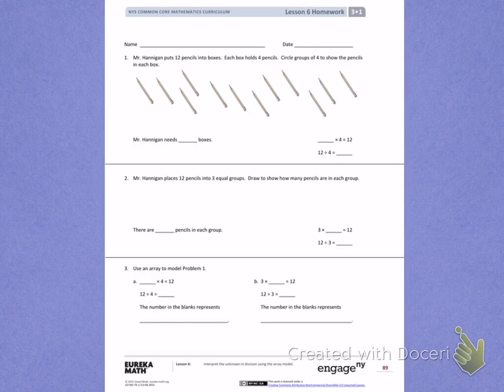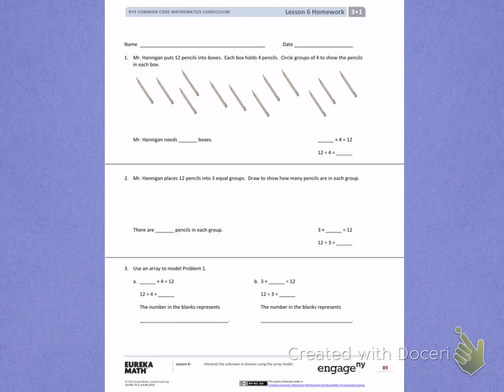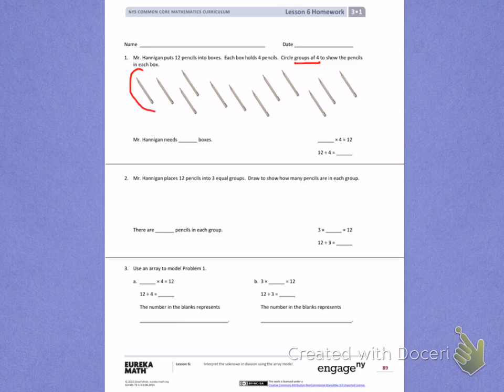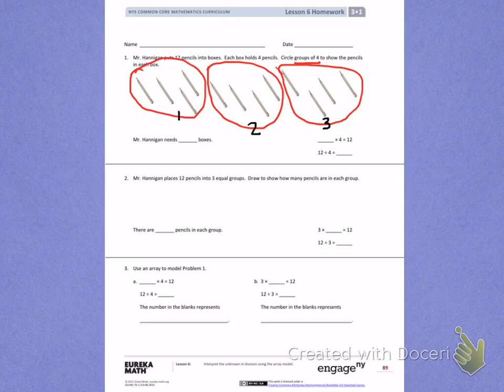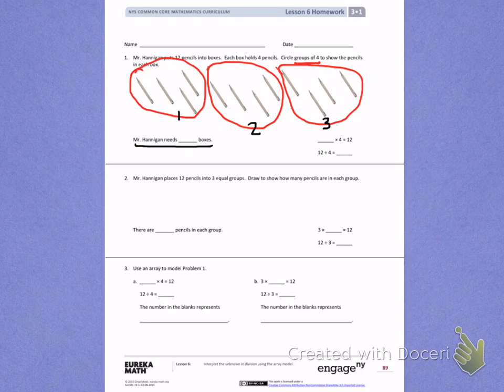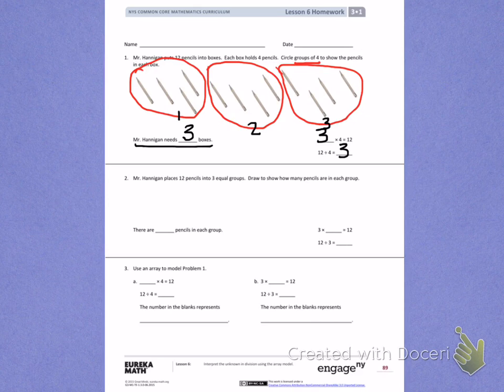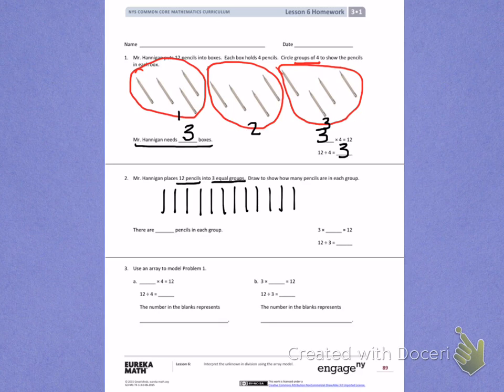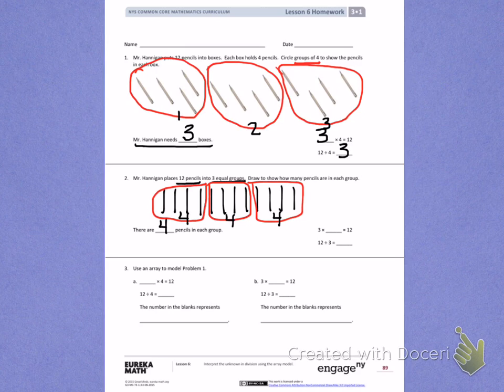Engage NY third grade Module 1 Lesson 6 front